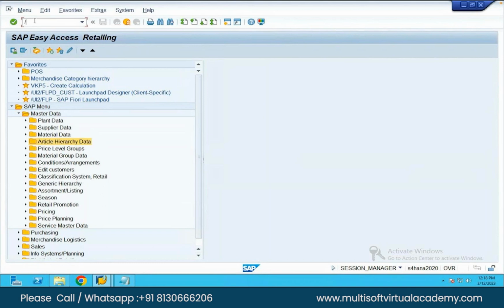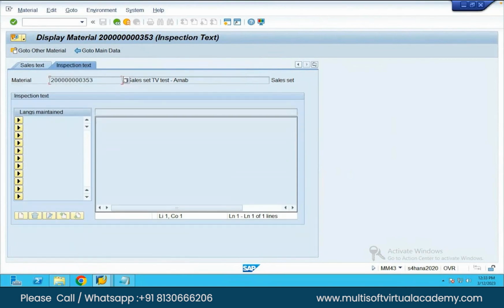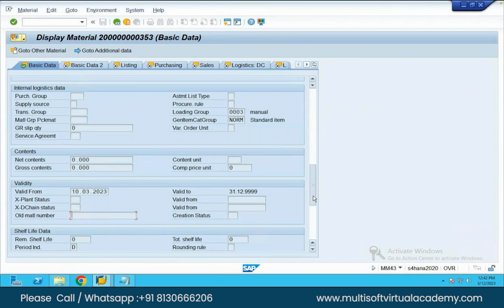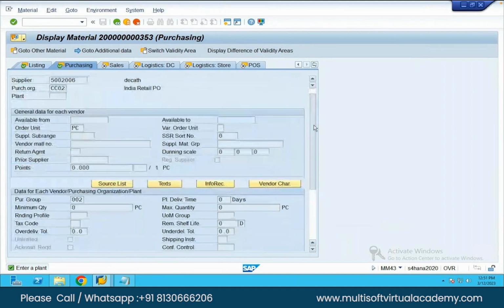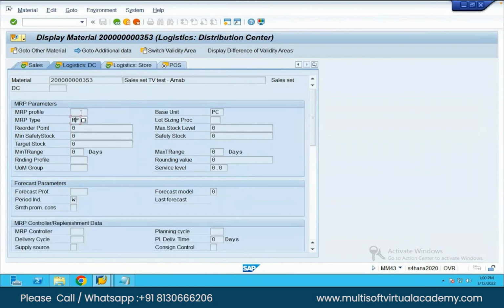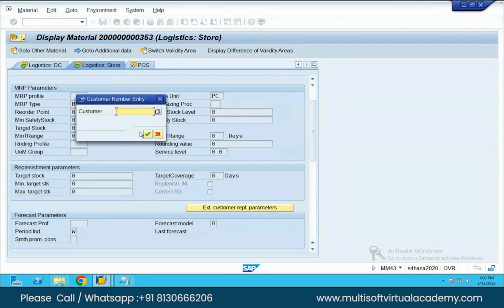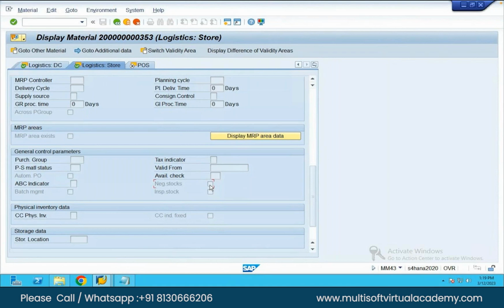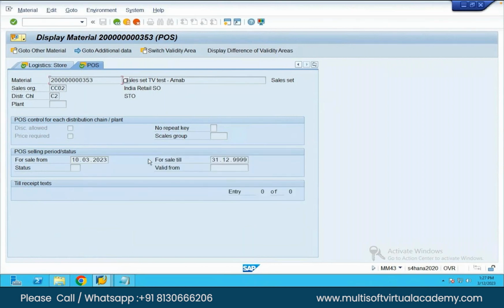SAP IS Retail Course | SAP IS Retail for Beginners | Multisoft Virtual Academy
Welcome to Multisoft Virtual Academy's SAP IS Retail Course! Are you eager to dive into the world of retail management and gain expertise in SAP IS Retail? Look no further! Our comprehensive course is specially designed for beginners who want to understand the fundamentals of SAP IS Retail. Join us and unlock the potential of this powerful software to streamline your retail operations, optimize inventory management, and enhance customer satisfaction. Led by industry experts, our online training will cover essential topics such as merchandise management, pricing, sales, and much more. Don't miss this opportunity to kickstart your career in retail with SAP IS Retail.